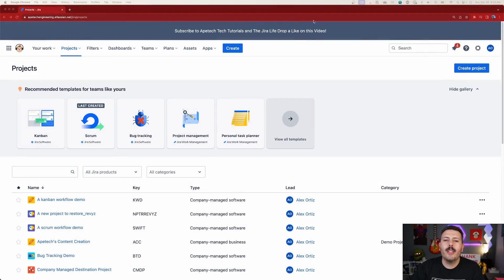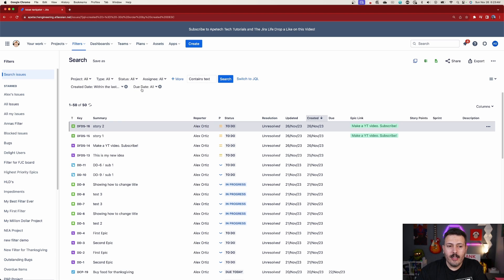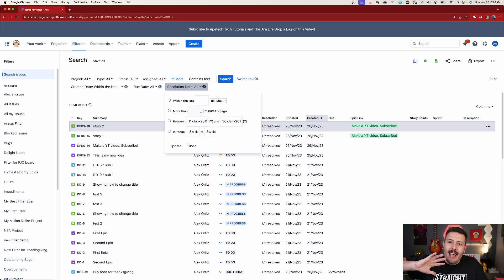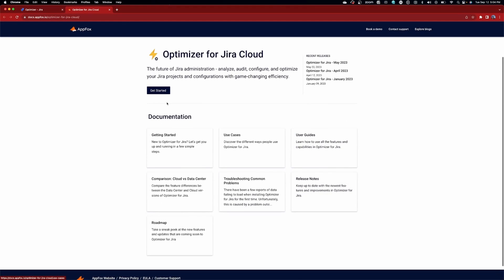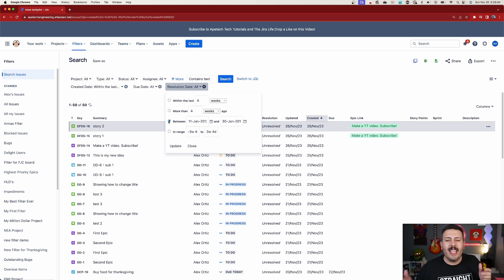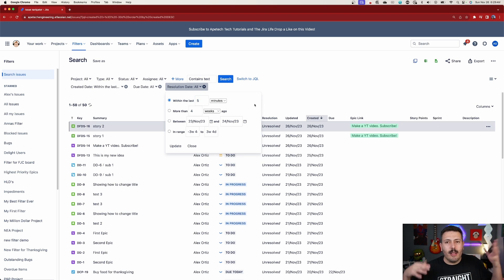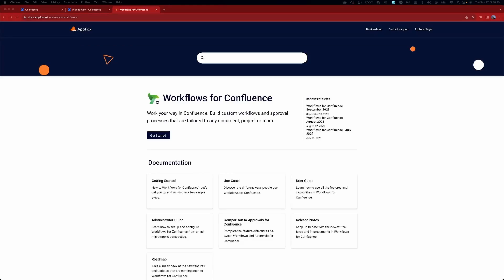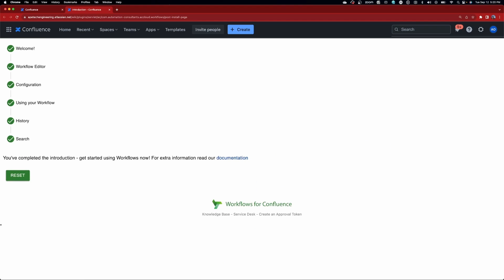JQL Filter by Dates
Learn how to use JQL to filter by dates and find what your issues.